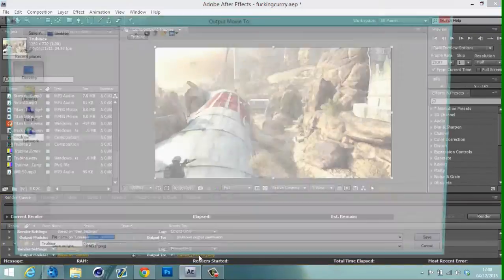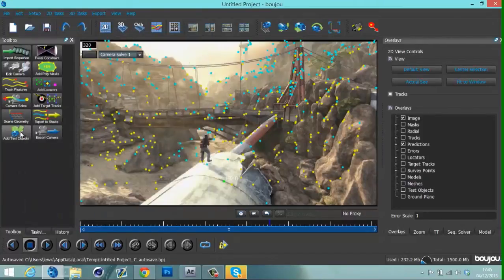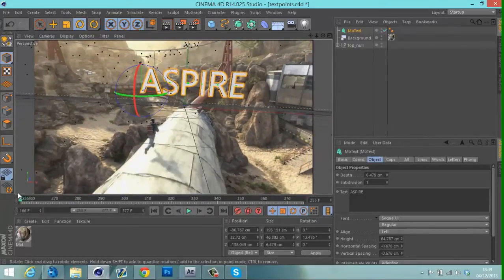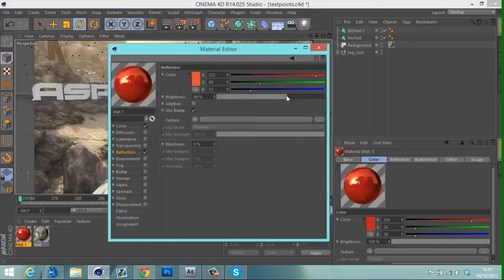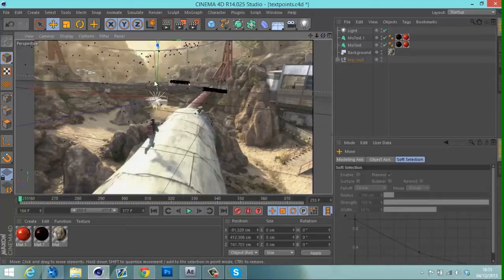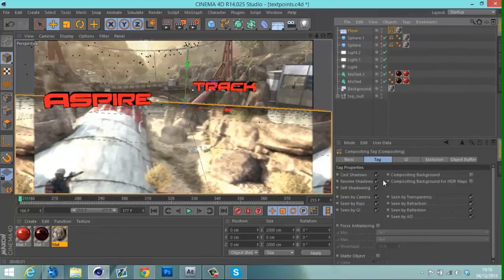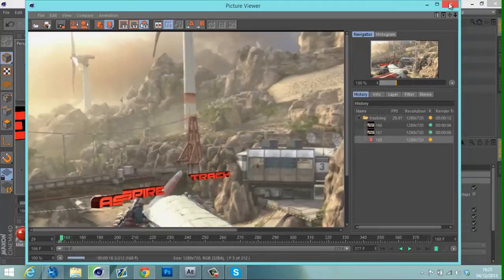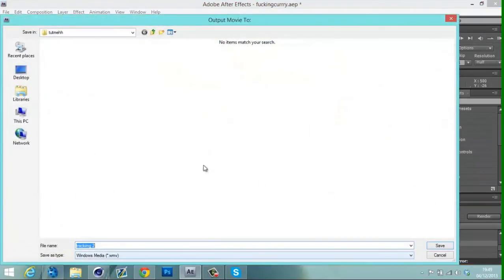3D MOTION TRACKING TUTORIAL:Boujou, CINEMA 4D, After Effects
A 3D Motion tracking tutorial by me ...I go through all the steps to make a good Motion track.

1. PNG Sequense for boujou: 1,10
2. Importing into Boujou:3.15
3. Tracking Features and scene geometry:4.30
4. Exporting out of Boujou10.30
5. Loading into Cinema 4D:11.50
6. Add TEXT:14.10
7. Materials in Cinema 4D:25.10
8. Lighting:33.00
9. Reflections:36.30
10. Shadows:41:10
11. Rendering out of Cinema 4D:46.14
12. After effects rendering:57.17